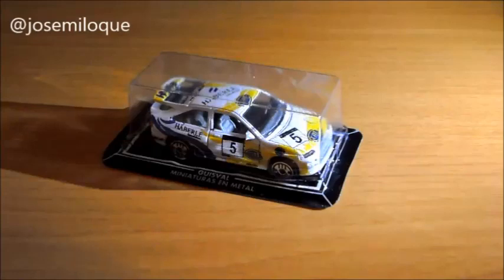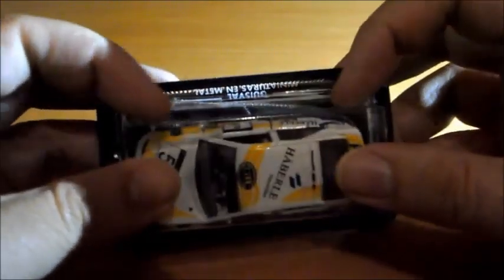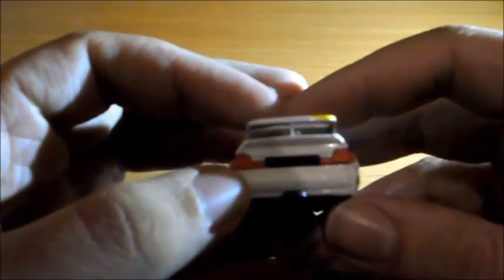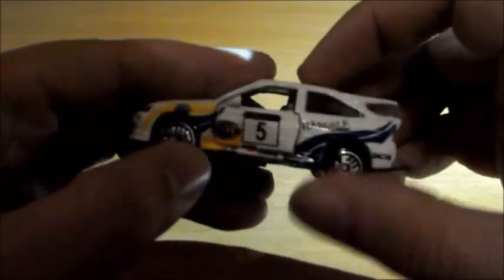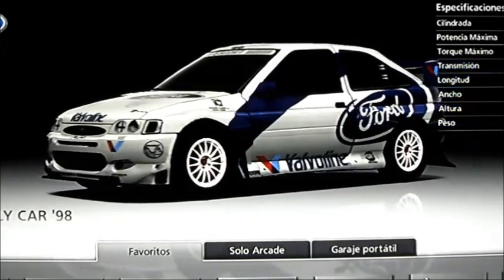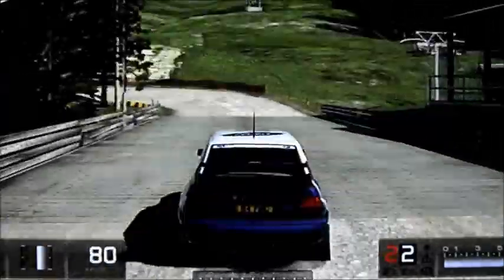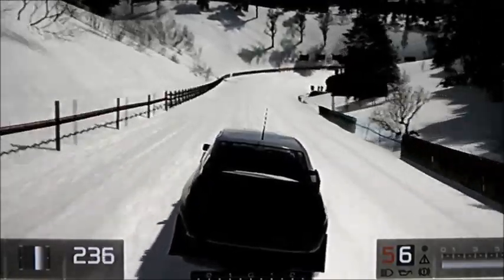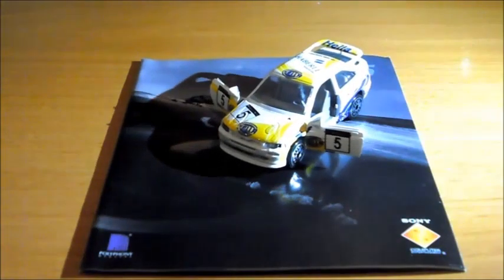Pintando Facilmente con Josemi UNBOXING + Gameplay Ford Escort WRC Guisval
Hoy junto tres de mis pasiones en un solo video; El coleccionismo, Los videojuegos y el Rally.